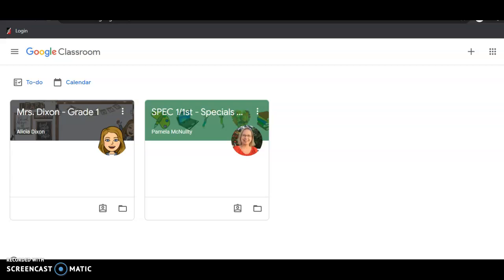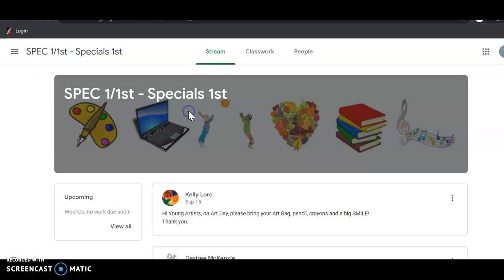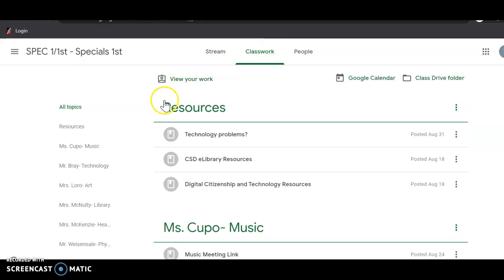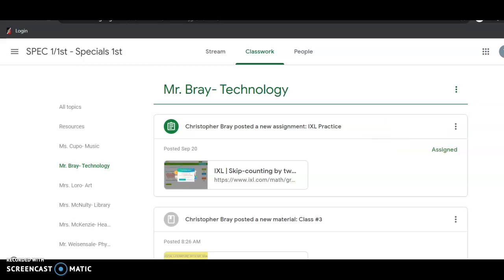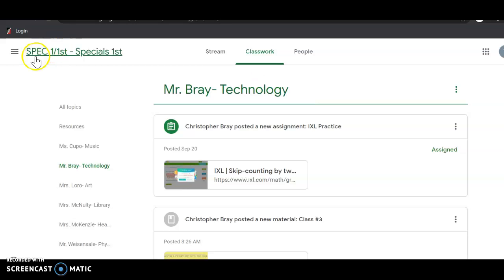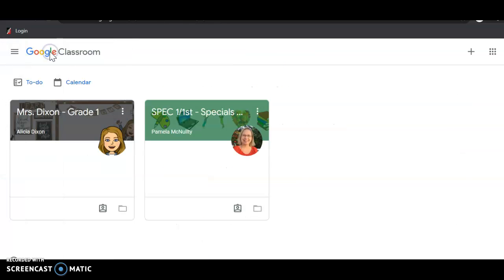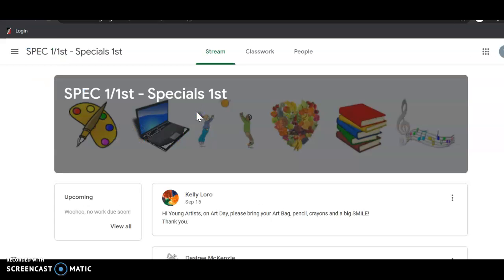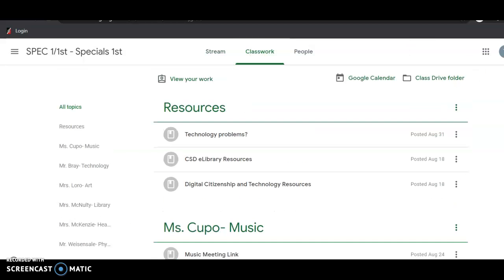K-1-2 Navigating Google Classroom